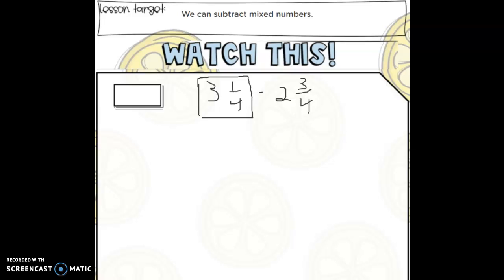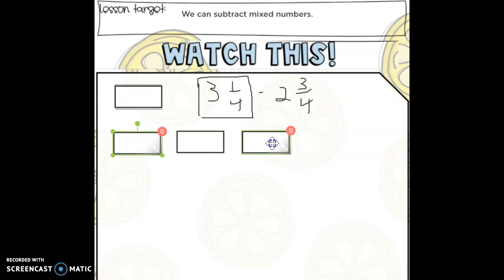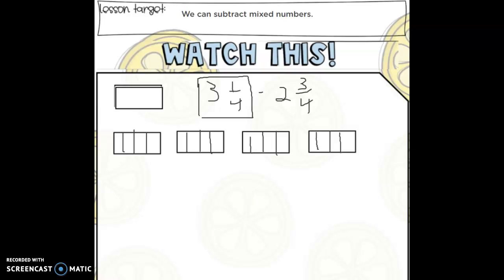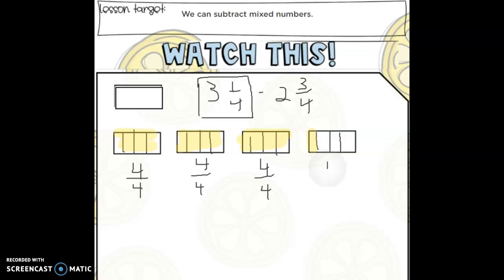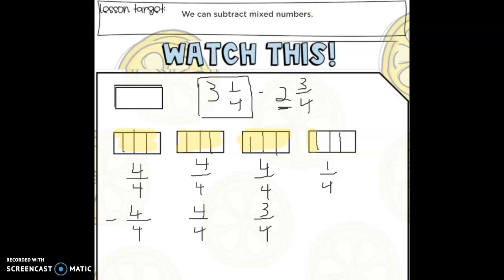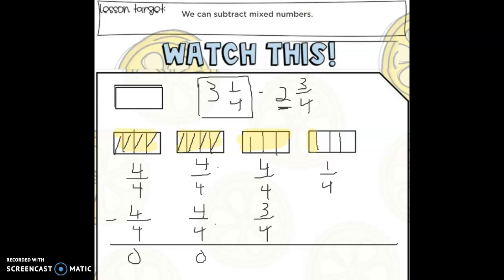Subtracting Mixed Numbers